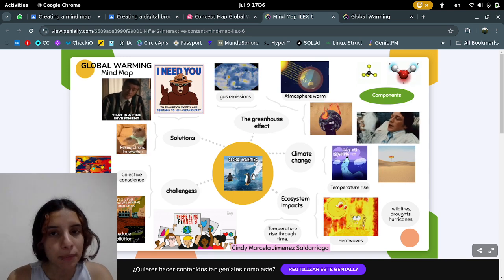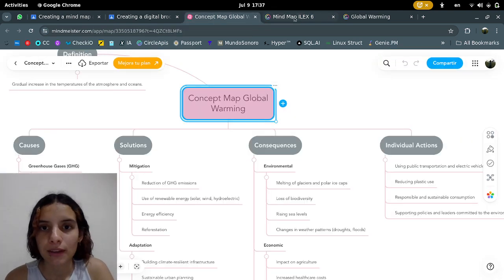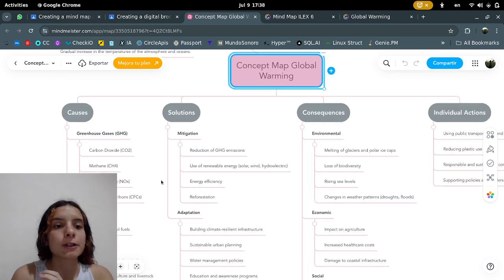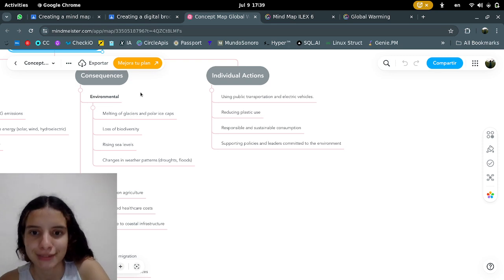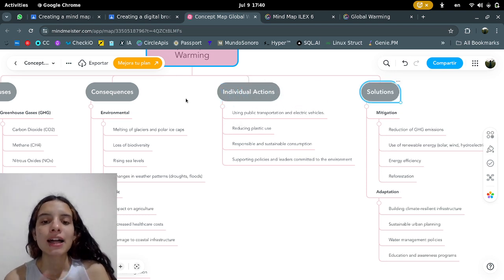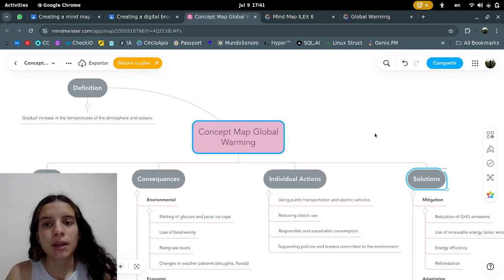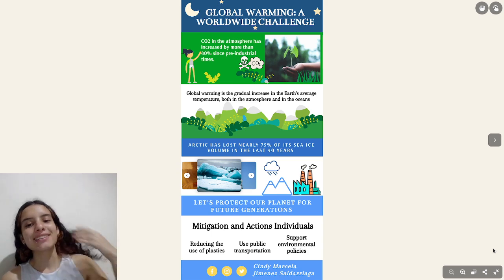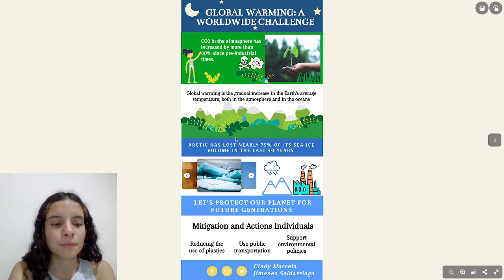GLOBAL WARMING: Mind and Concept map and DIgital brochure explanation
ILEX Curso 6
Cindy Marcela JImenez Saldarriaga